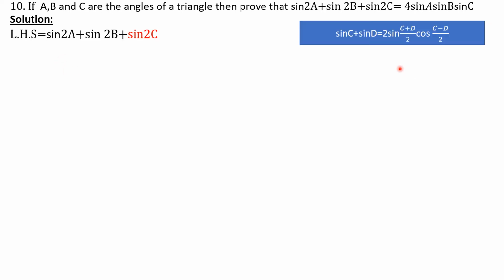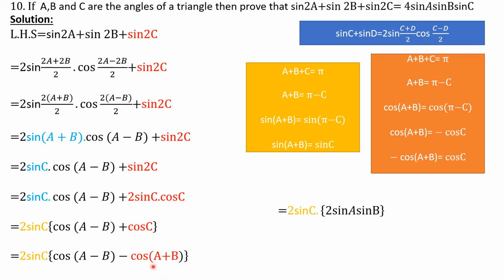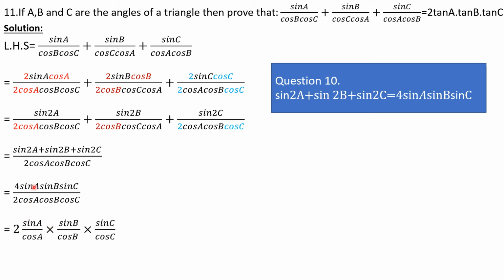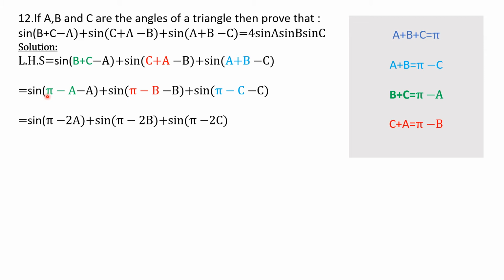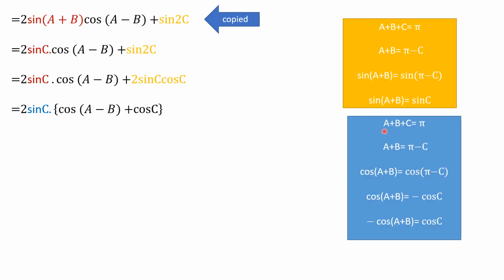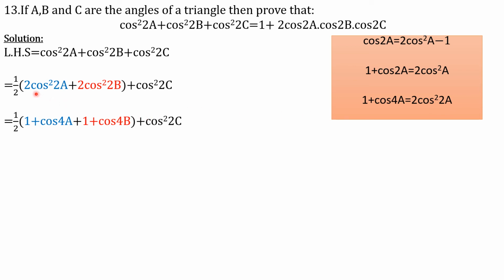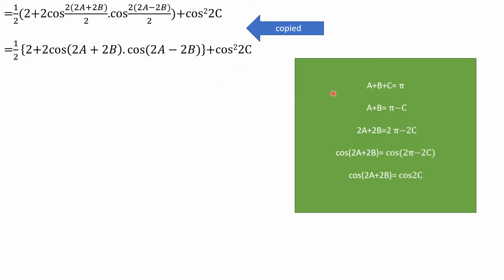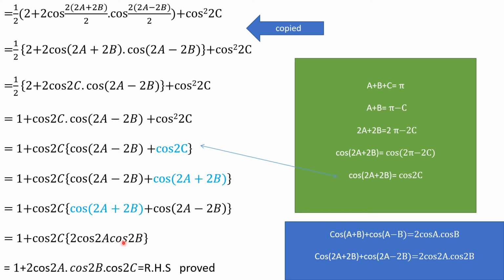CONDITIONAL RATIOS(TRIGONOMETRY)---PART 4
BASIC QUESTIONS ON CONDITIONAL RATIOS FROM TRIGONOMETRY